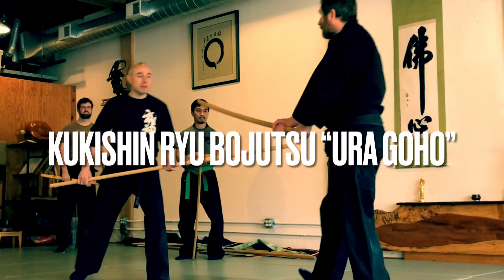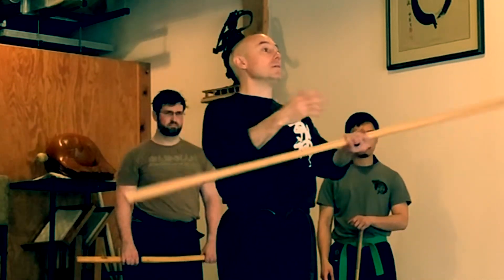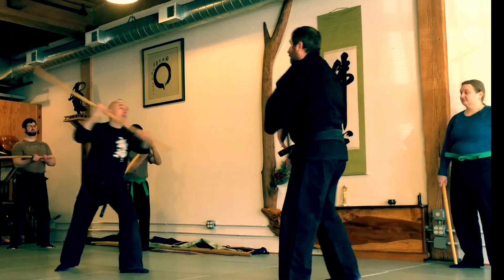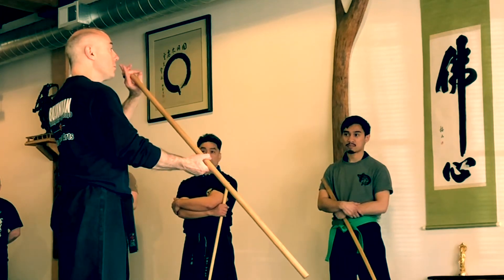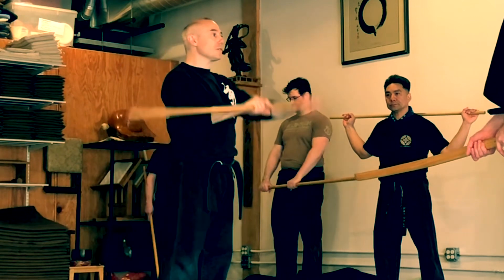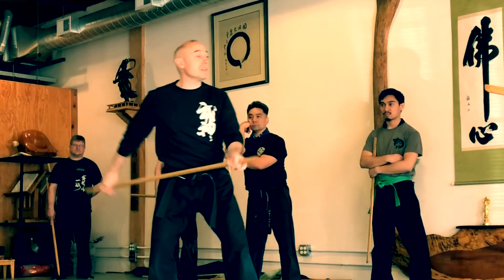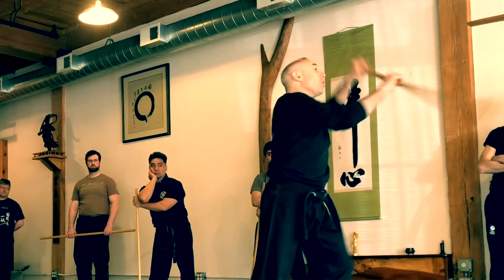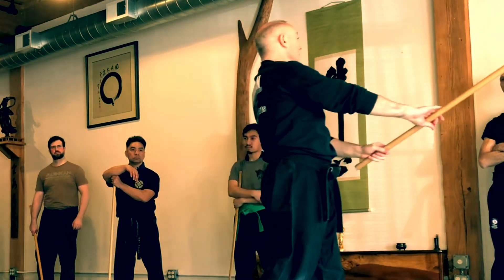Kukishin ryu “Ura Goho”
A little longer clip showing the differences and similarities between the bo and the jo using the Kukishin ryu kata “Ura Goho.”